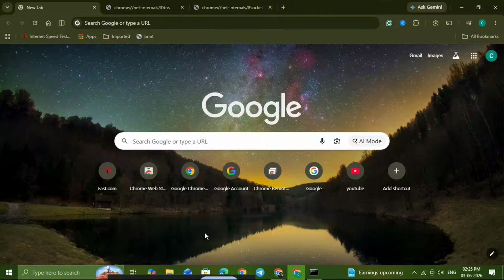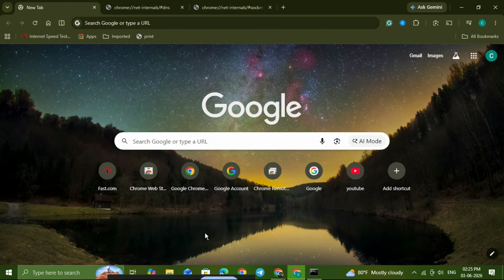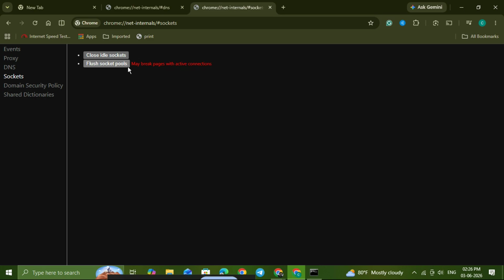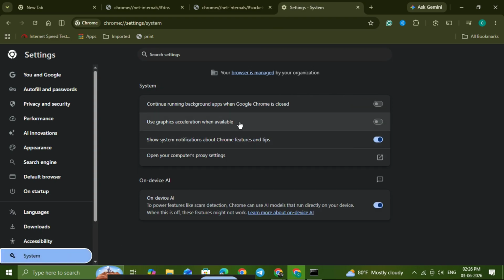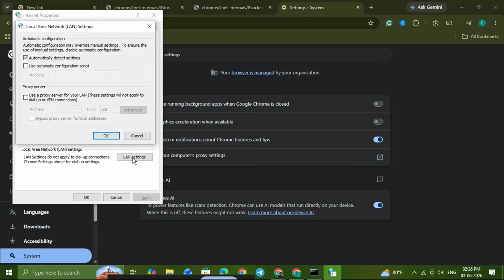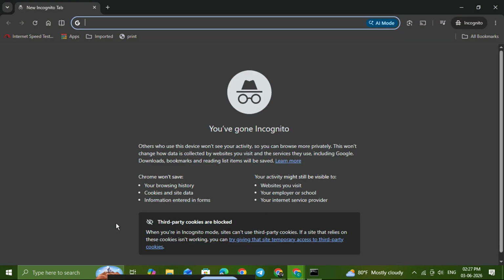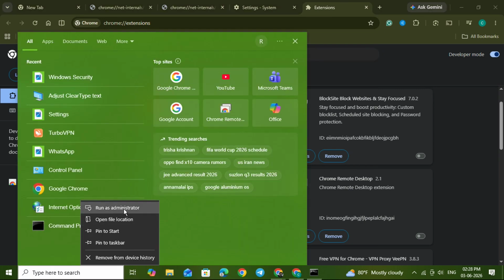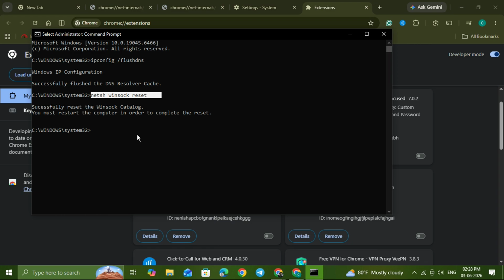How To Fix Chrome Not Loading New Webpages With Internet (Easy Troubleshooting Guide)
Learn how to fix Chrome not loading new webpages even when your internet is working. This step-by-step guide covers cache clearing, hardware acceleration, proxy settings, extensions, and DNS resets.

🕚Timestamps:
00:00 Intro
00:28 Clear Chrome Host Cache And Socket Pools
01:00 Disable Hardware Acceleration
01:28 Check Proxy Settings
01:58 Test Extensions In Incognito Mode
02:30 Flush DNS And Reset Winsock
03:03 Outro

✍️What You'll Learn In This Video:
• How To Clear Chrome Host Cache And Socket Pools
• How To Disable Chrome Hardware Acceleration
• How To Check Proxy Settings In Windows
• How To Test Chrome Extensions In Incognito Mode
• How To Flush DNS And Reset Winsock

💡Pro Tips:
• Restart Chrome after each major change so the fix fully applies.
• If Incognito works, focus on extensions first before resetting Windows settings.
• Keep graphics acceleration off if Chrome keeps freezing on specific websites.
• After resetting Winsock, always restart your PC for the network reset to complete.